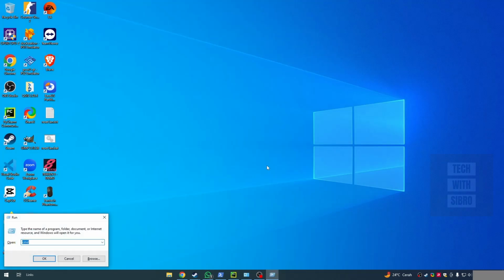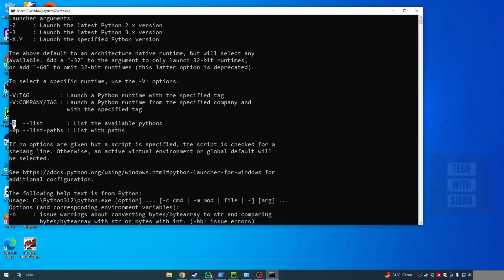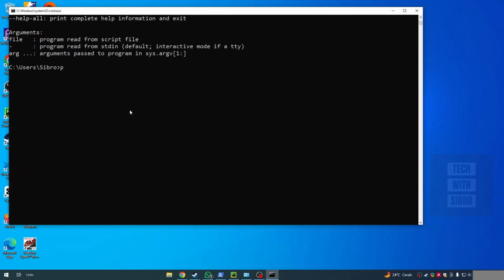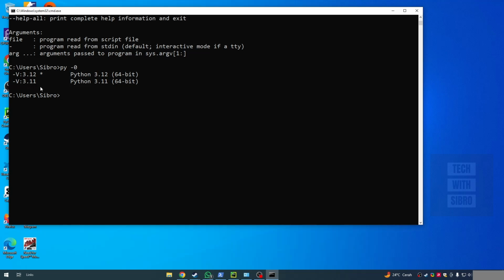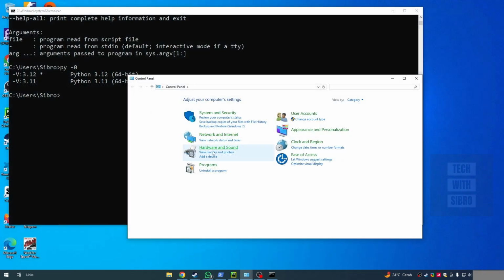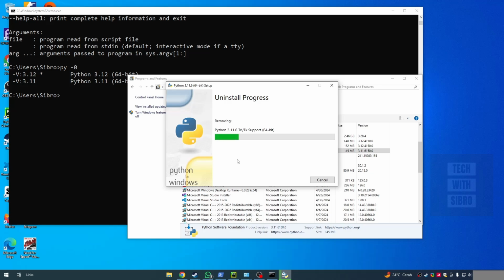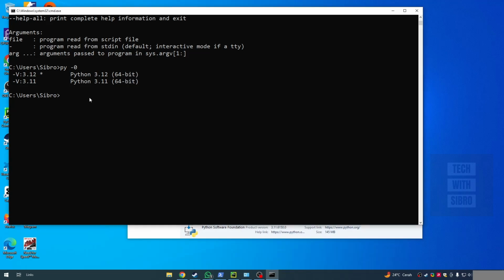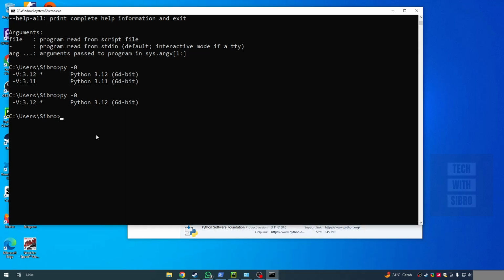How to Check All Python Installed in Windows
How to check all python installed on Windows